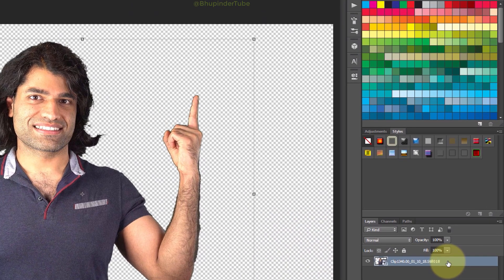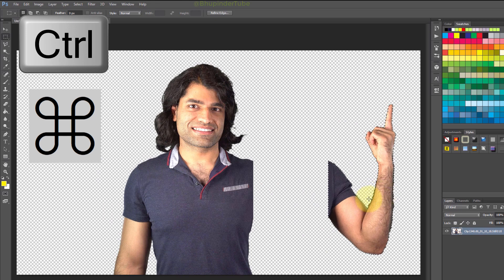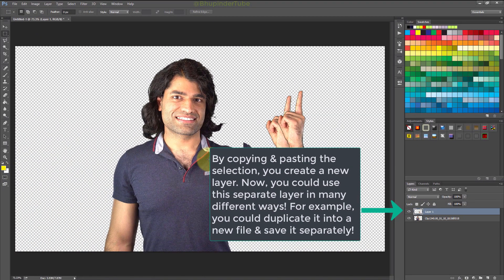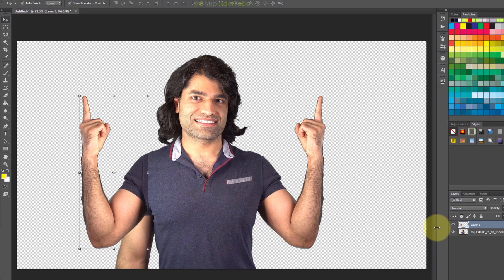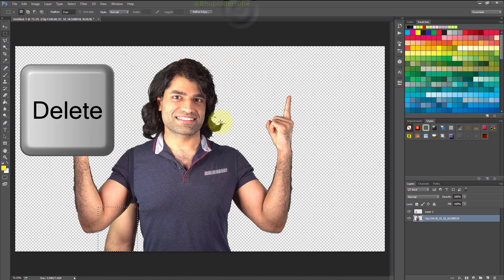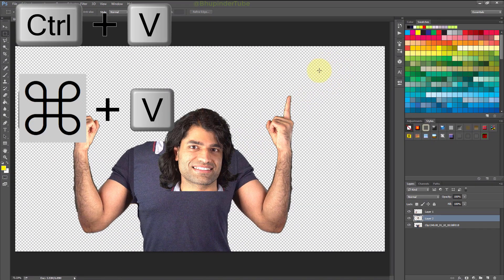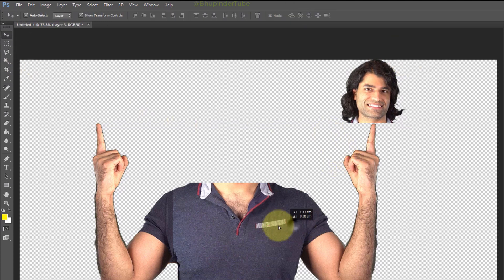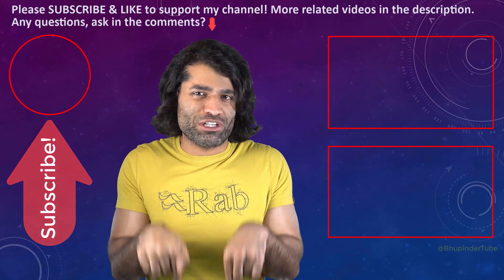How to move parts of an image in Photoshop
You can really get creative when you'll learn how to properly move different parts of an image in Photoshop. Watch this quick tutorial to learn all the tricks you need to know!

Without rasterizing the layer, it'll be very difficult to move parts of an image but it's still possible. To learn how, watch

Move while on Marquee tool - 0:00
Move to another layer (duplicate)  - 0:17
Transform the part - 0:35
Transform selection - 0:46
Delete selection - 0:57
Cut selection (new layer) - 1:05
Move tool - 1:15

Select an area using the Marquee tool. Hold the ctrl key on Windows or Command key on Mac to Move the selected area while still on the Marquee tool. If you'd use the Move tool, then you'd not need to hold the Ctrl or Command key anymore. By copying & pasting the selection, you create a new layer. Now, you could use this separate layer in many different ways! For example, you could duplicate it into a new file & save it separately! You could also delete the selected area or Cut the selected area.